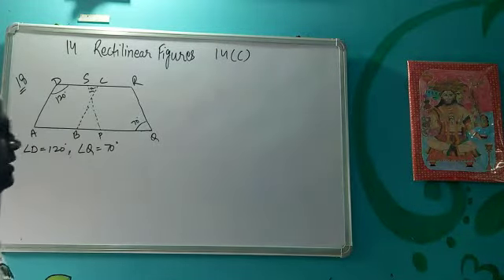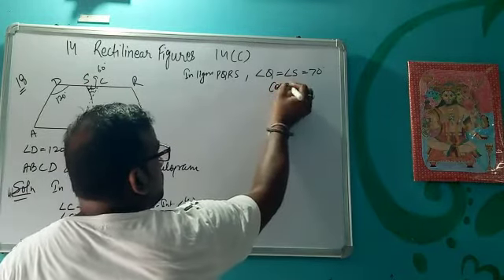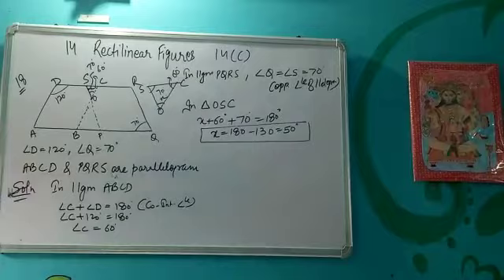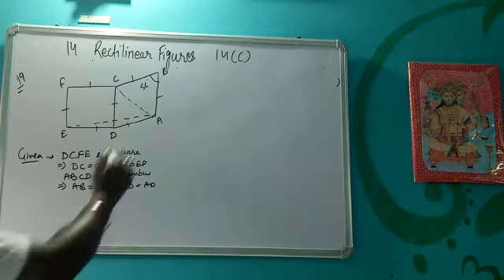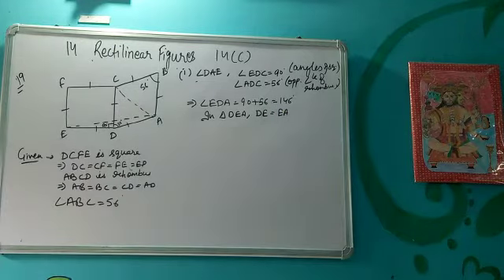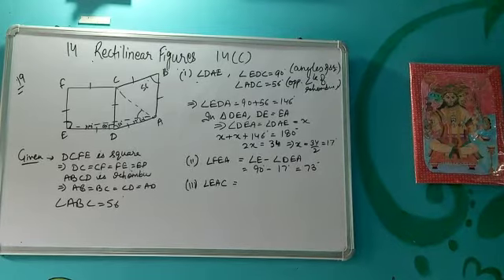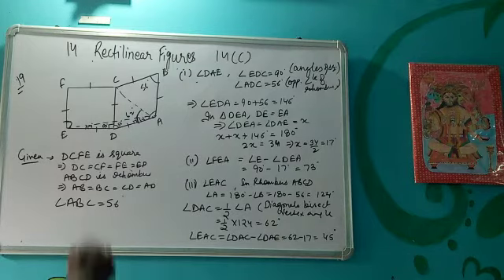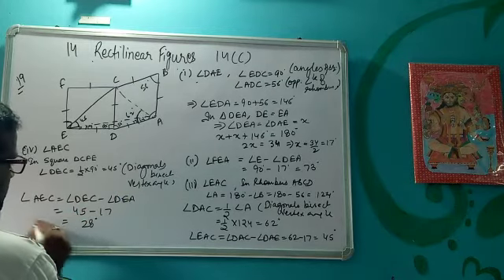CH14 RECTILINEAR FIGURES 8